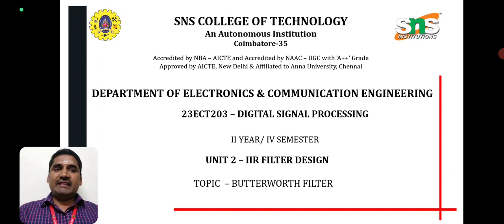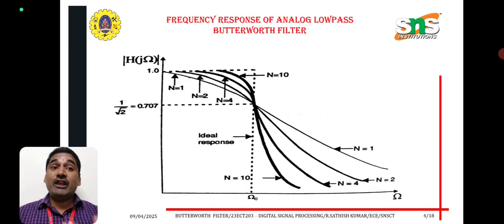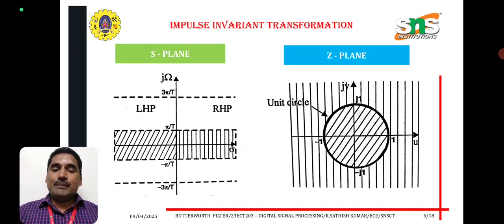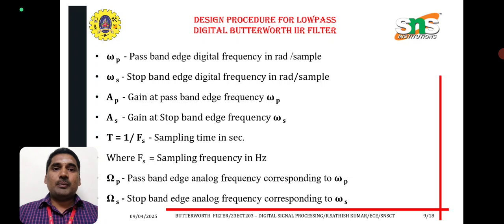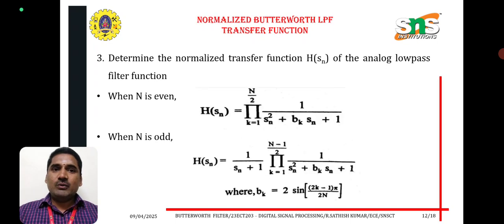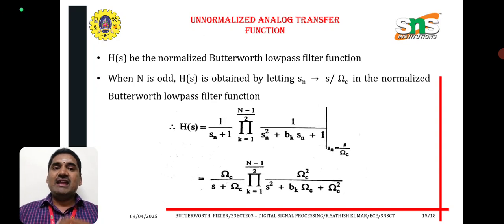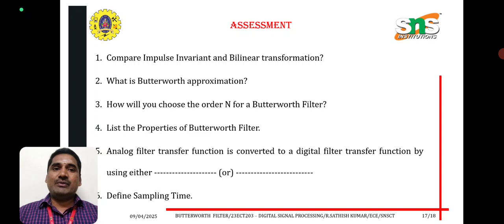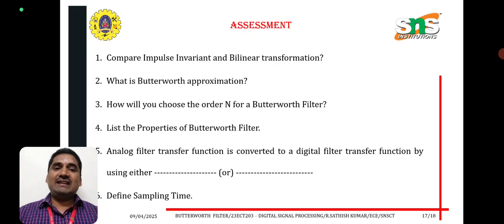Butterworth Filter | Digital Signal Processing | SNS Institutions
In Butterworth Approximation, the error function is selected such that the magnitude is maximally flat in the passband and monotonically decreasing in the stopband (The magnitude is maximally flat at the origin and monotonically decreasing with increasing Ω). The magnitude response approaches the ideal response as the value of N increases.